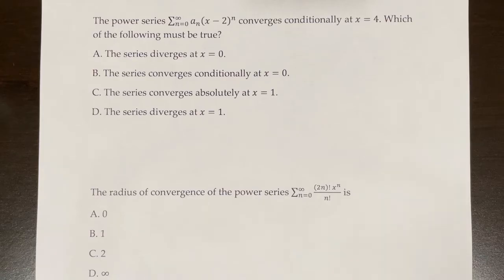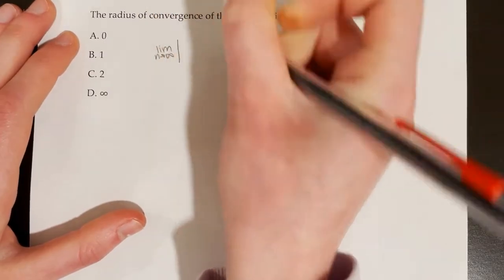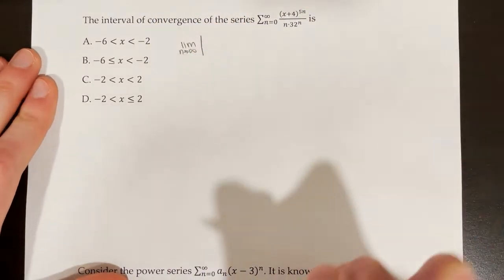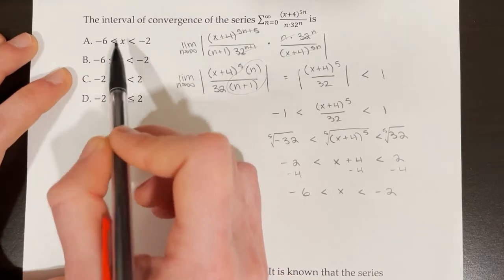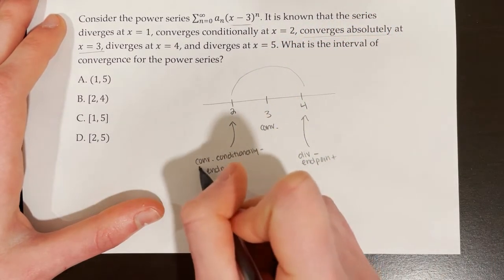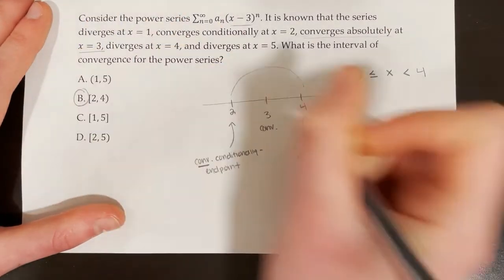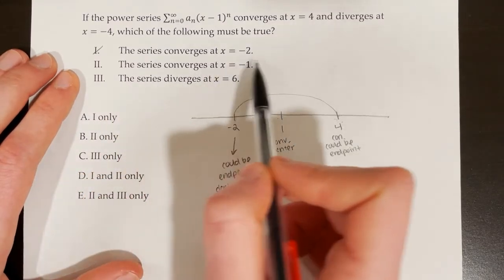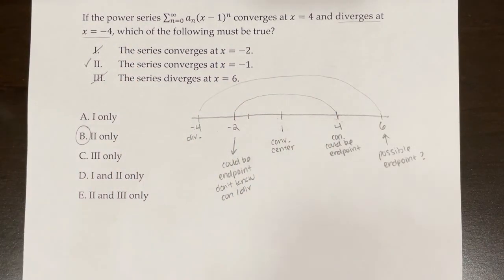AP Calculus BC Lesson 10.13 Part 2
Topic: Radius and interval of convergence MCQ practice

0:00 MCQ 1
2:28 MCQ 2
5:16 MCQ 3
10:00 MCQ 4
11:47 MCQ 5
14:18 MCQ 6
16:52 MCQ 7